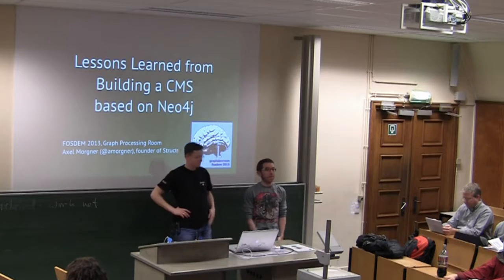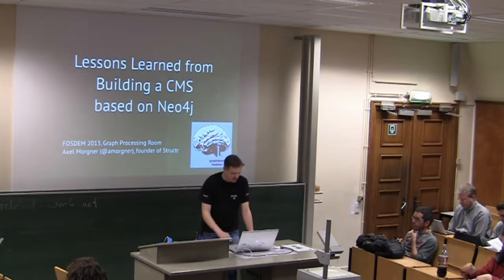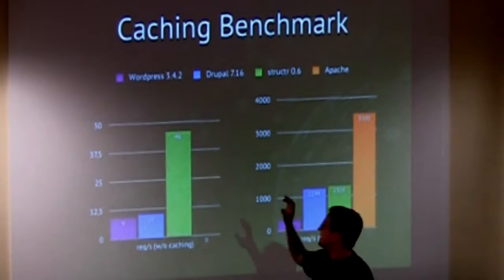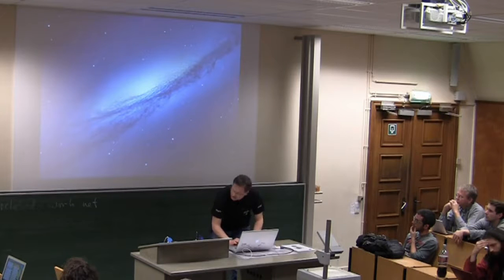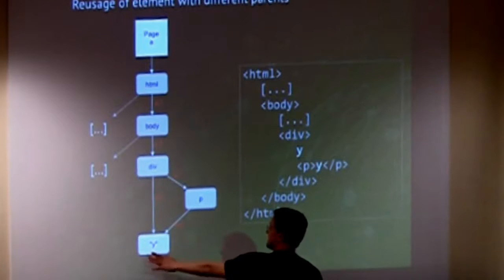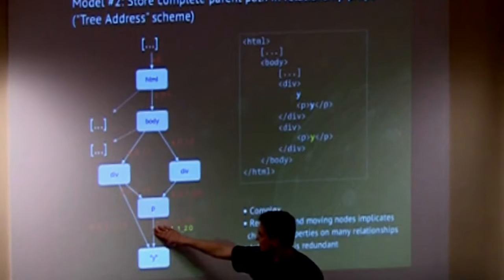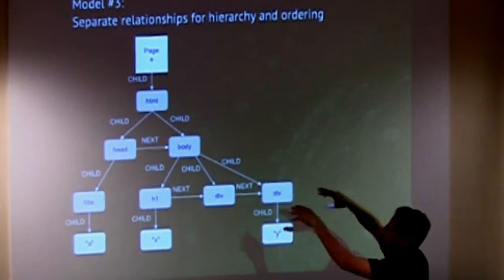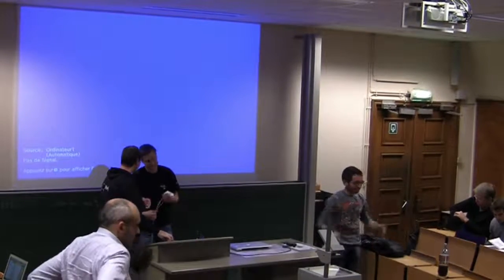FOSDEM 2013 - Lessons Learned from Building a CMS based on Neo4j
This talk will give an insight view on what we did during the last almost three years, building 'structr'. I'll speak about the early days, present material from the first prototypes, how the project evolved from a naïve CMS approach to a sophisticated REST backend framework driven by a customer project, and how we're now building CMS components and more projects on that basis. I'll end up with some conclusions and a short demo of structr. In an extensive Q&A session, I'd like to answer questions, discuss different approaches and lessons learned, and maybe give some hints to help and encourage people to get started with Neo4j or graph databases in general.

Axel Morgner
(Founder at structr)

Axel is founder of structr—a free, open-source CMS and Content Management Framework based on the graph database Neo4j. He previously founded inxire GmbH, and was consultant and project manager at Oracle. After leaving the enterprise SQL world behind in 2010, he enjoys now being back to cutting egde technology every day. He's based in Frankfurt/Main, Germany.